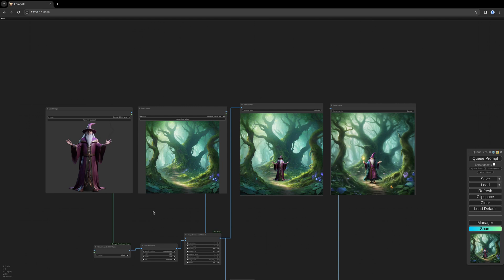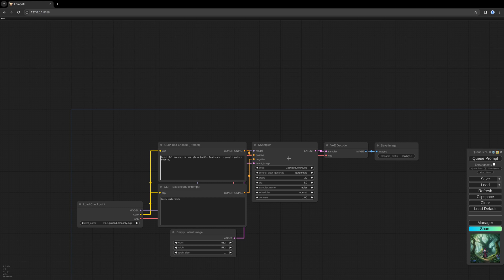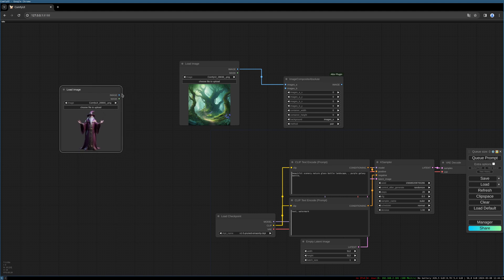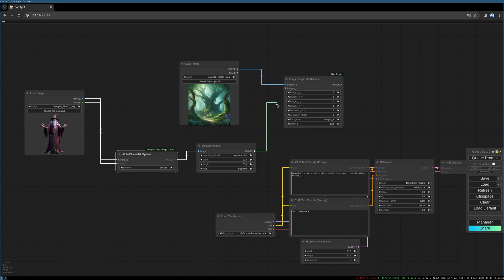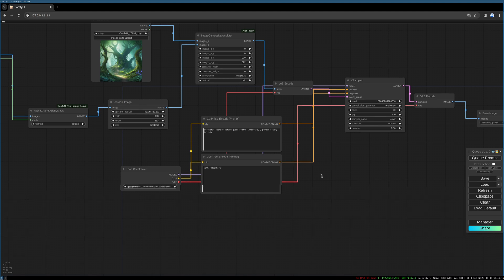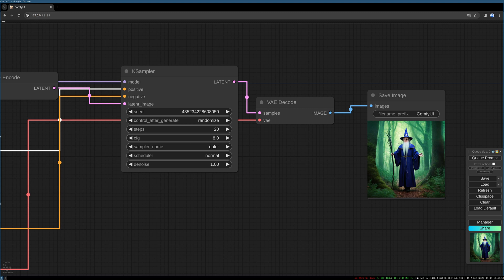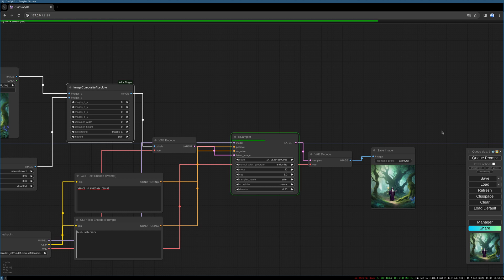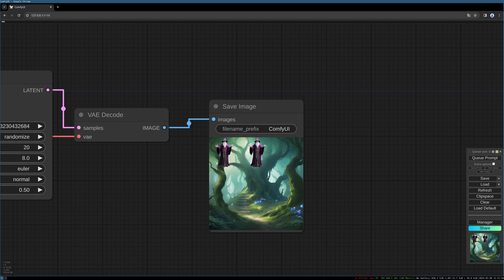Exact positioning of transparent objects in your ComfyUi AI scene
In this tutorial I walk you through a basic workflow for exactly positioning your transparent images in front of a background inside ComfyUI.